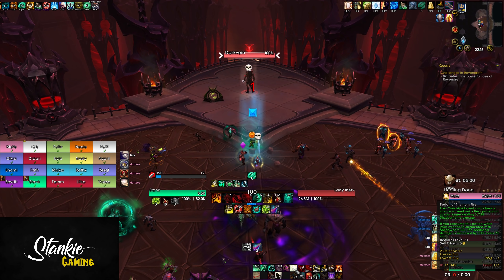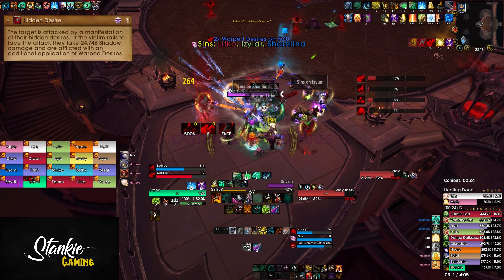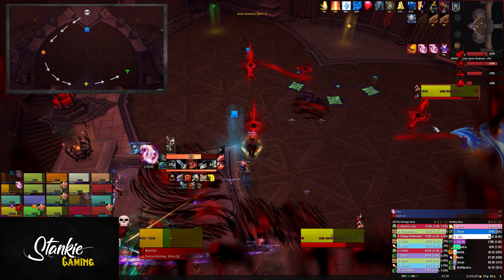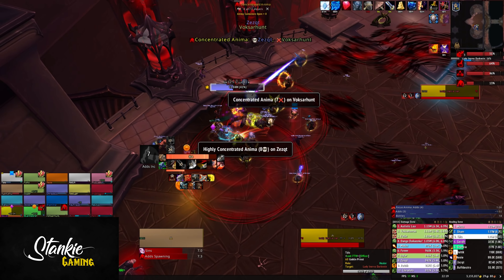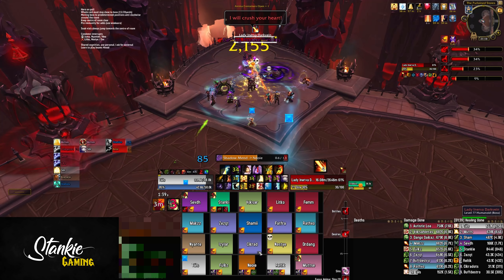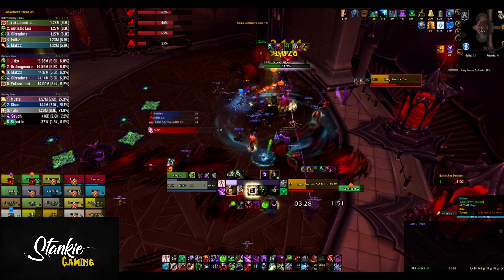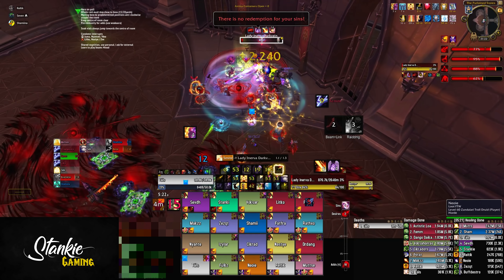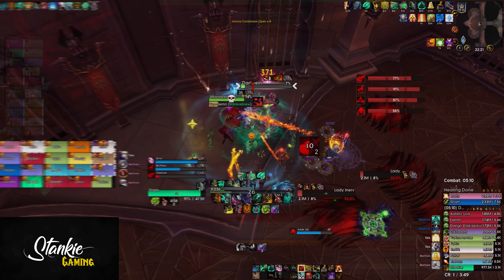Mythic Lady Inerva Darkvein - Guide | Castle Nathria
Everything you need to know about Mythic Lady Inerva Darkvein

0:00 - Intro
Povs